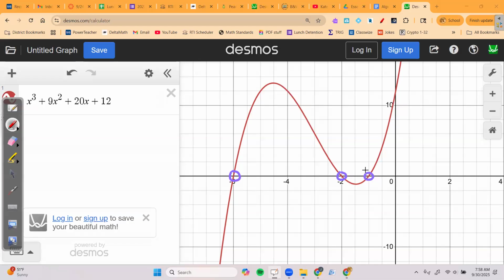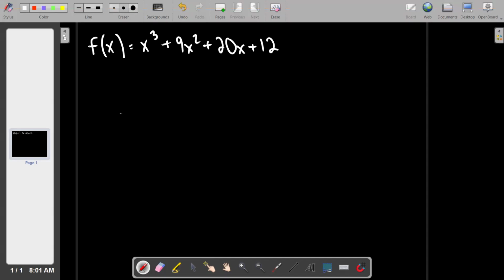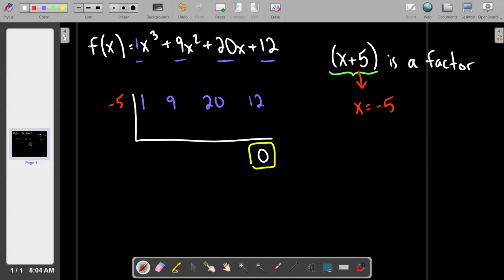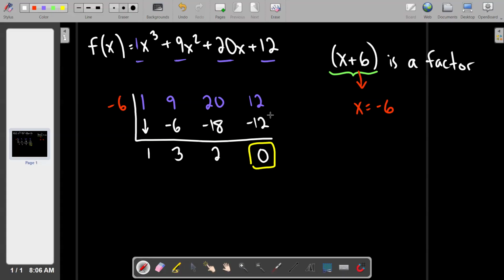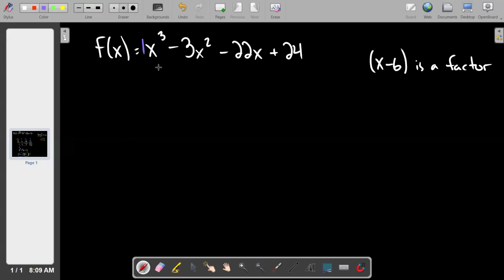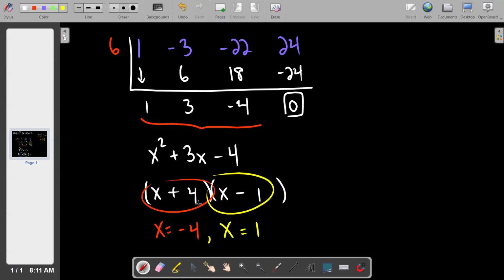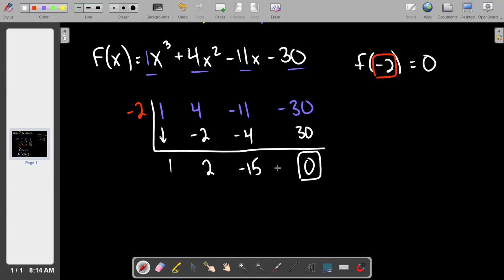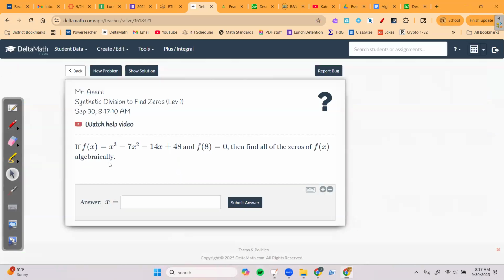Finding Zeros (level 1)